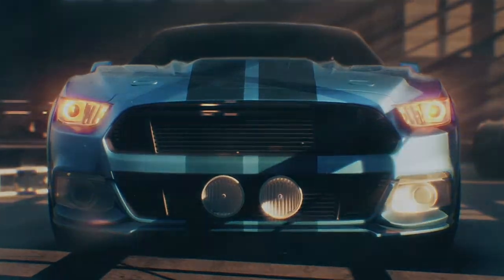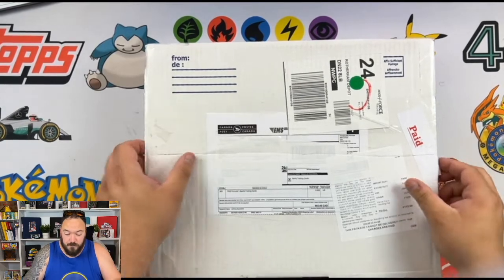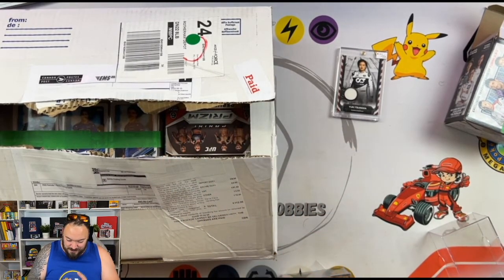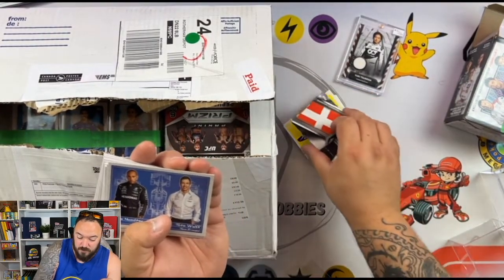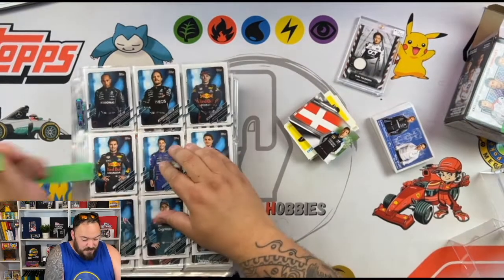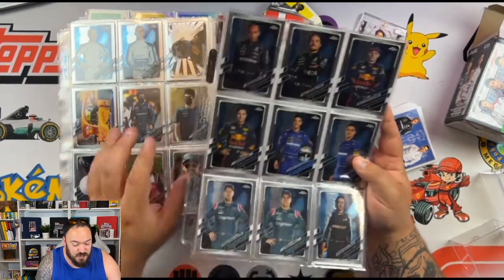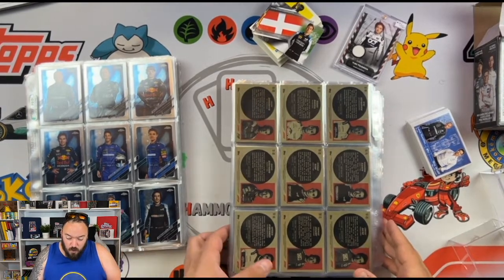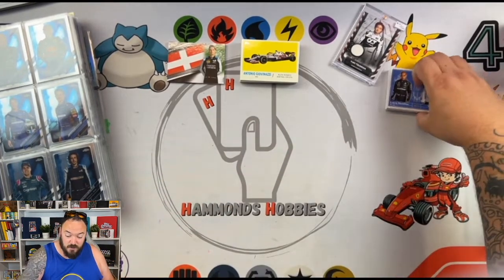Huge F1 card Delivery!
Our eBay page if you want to buy single cards is:
Hello my name is Glen and this channel started off me and my son collecting Pokemon Cards and in that time we have completed quite a few master sets and he's lost interest in the hobby (11 year olds) so ive carried it on and evolved into hammonds hobbies a place to talk and discover all things collectables from things I find interesting , if you find any of these subjects interesting then we have something in common why not LIKE and Subscribe to the channel thanks for watching and reading this and lets get collecting